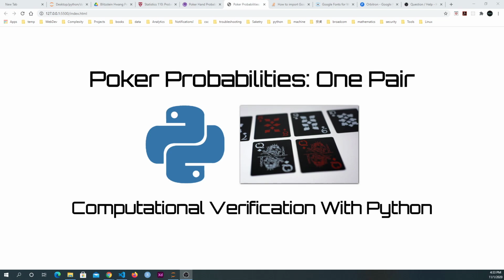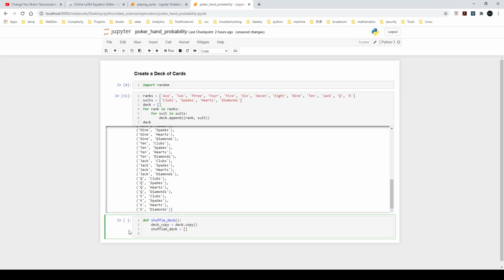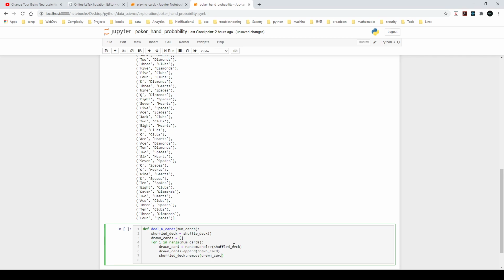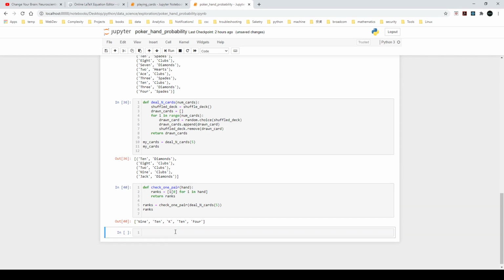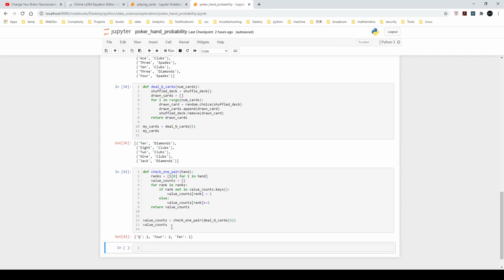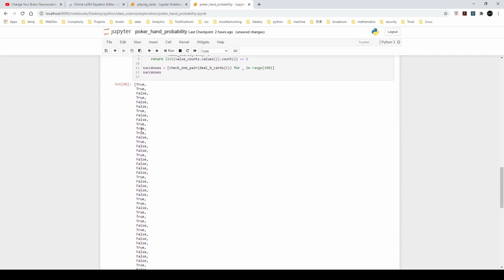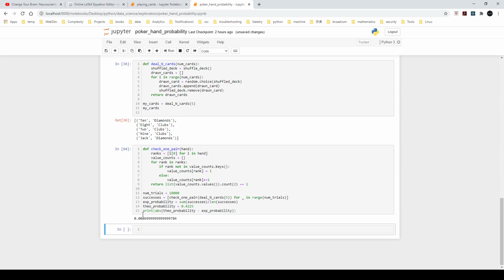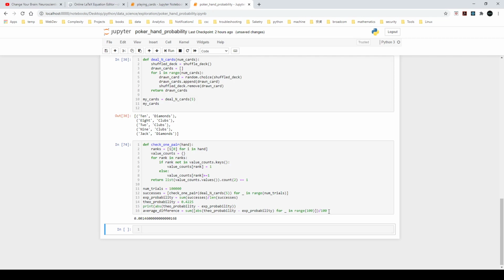Poker Hand Probabilities With Python: One Pair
We write some code in Python to experimentally verify the theoretical probability of obtaining a single pair if dealt a 5-card poker hand.